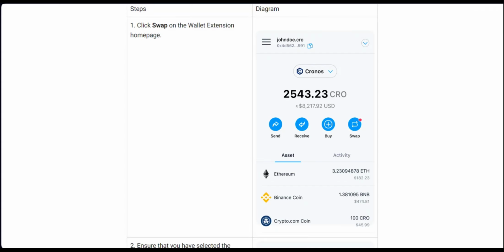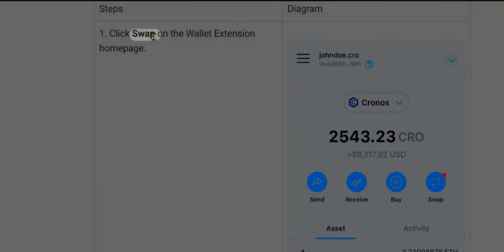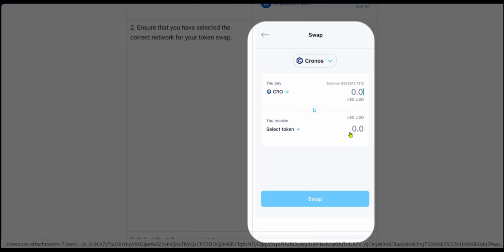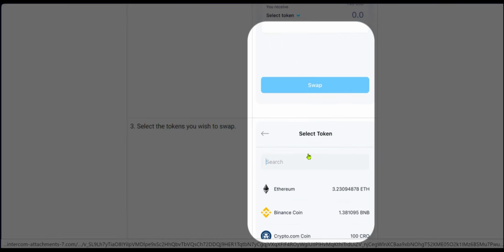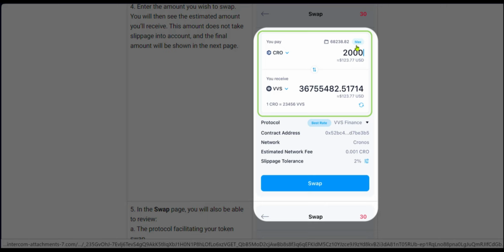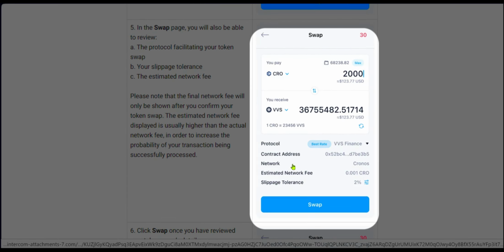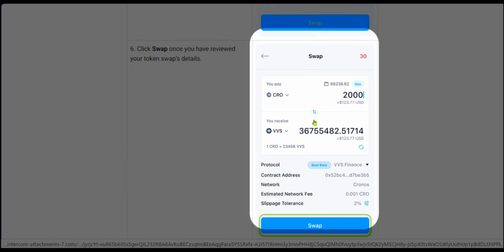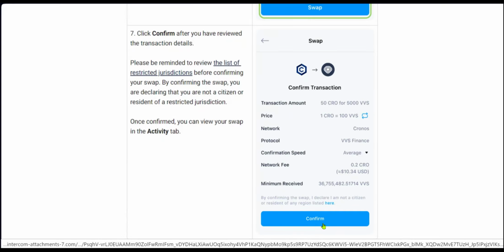How to Convert USDC to USDT on Crypto.Com (Step by Step)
🪙Learn how to seamlessly convert USDC to USDT on Crypto.Com with our easy-to-follow video guide. This tutorial is designed for users in the USA and Canada, providing clear instructions to help you make the most of your crypto investments.